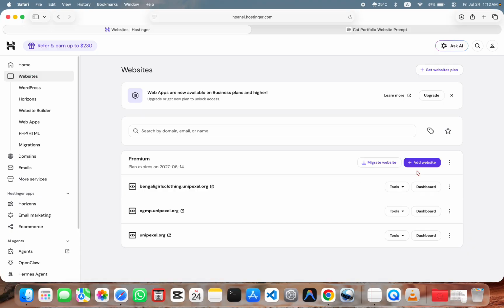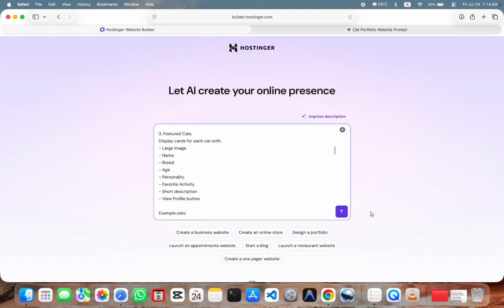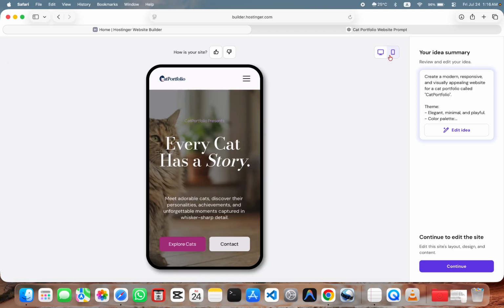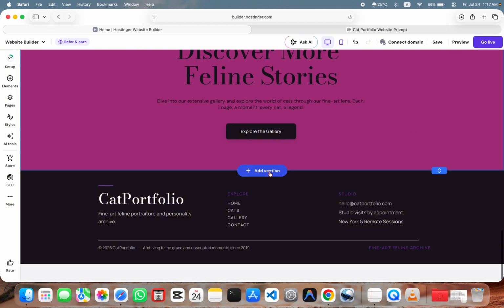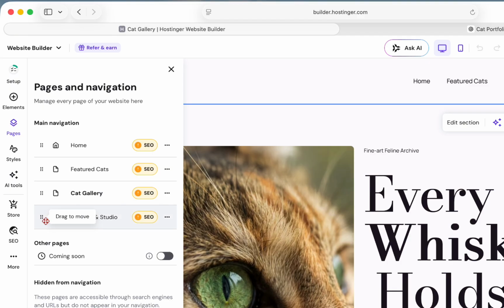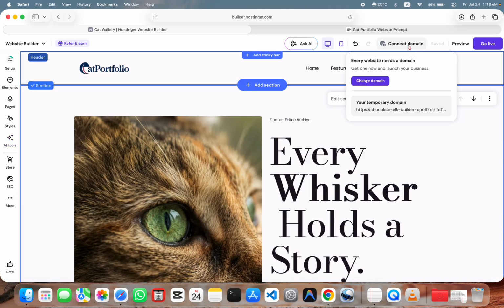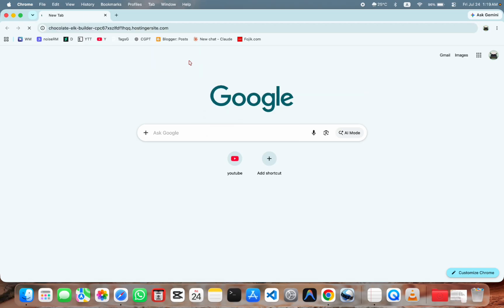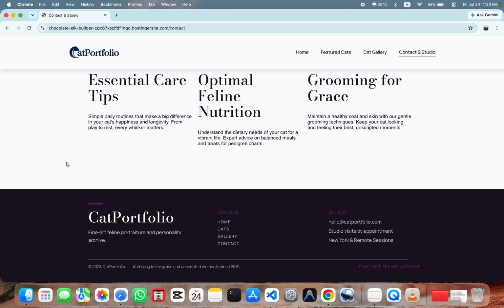How to make Website using Hostinger AI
Want to build a professional website without writing a single line of code? In this tutorial, I'll show you how to create a beautiful website using Hostinger AI Website Builder from start to finish.
Whether you're creating a portfolio, business website, blog, or landing page, Hostinger AI can generate a complete website in minutes. I'll cover everything you need to know, including AI website generation, customization, publishing, and useful tips to make your site look professional.

📌 What You'll Learn:
How to access Hostinger AI Website Builder
Generate a website with AI
Customize text, images, colors, and layouts
Add pages and sections
Make your website mobile-friendly
Publish your website online
Tips for creating a professional-looking website